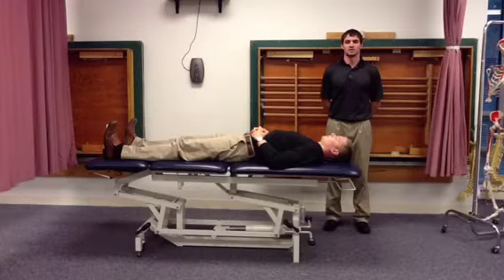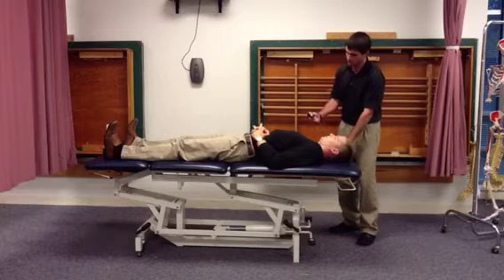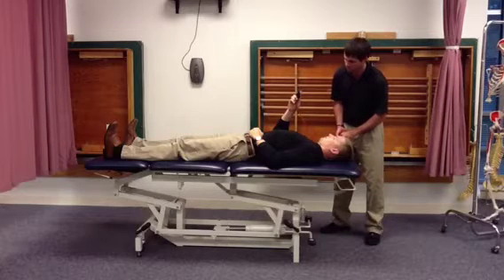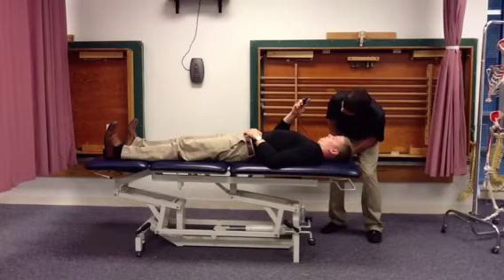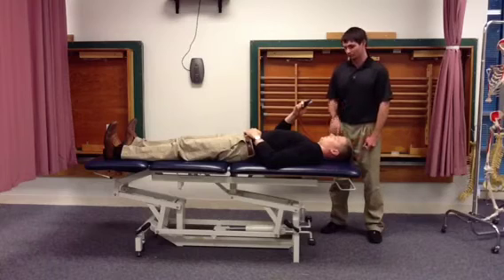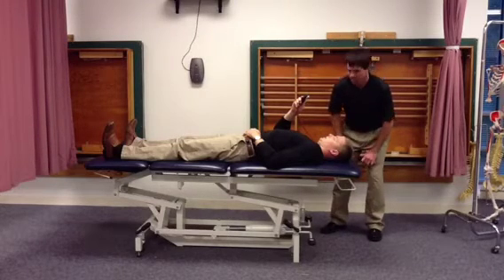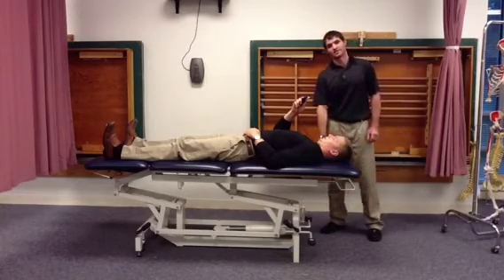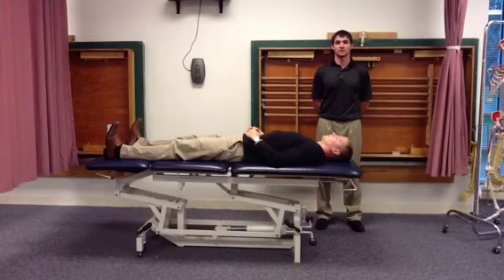Cranial Cervical Flexion Test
Thestudentphysicaltherapist.weebly.com